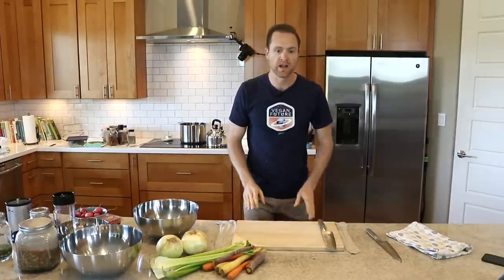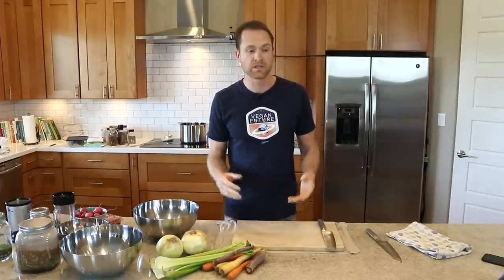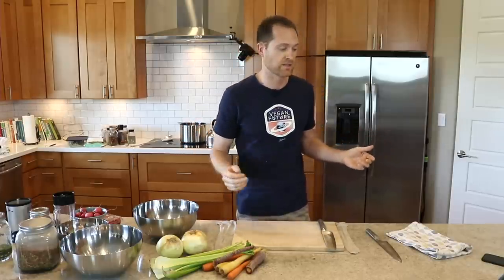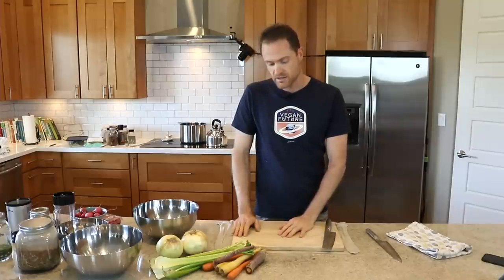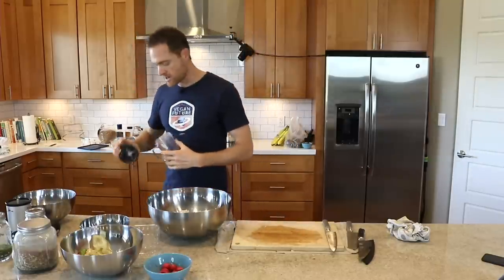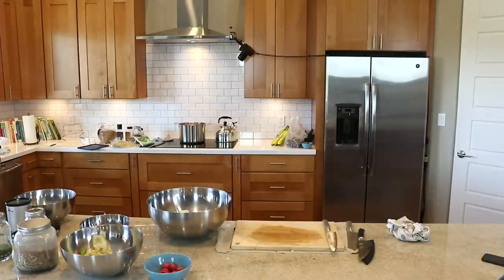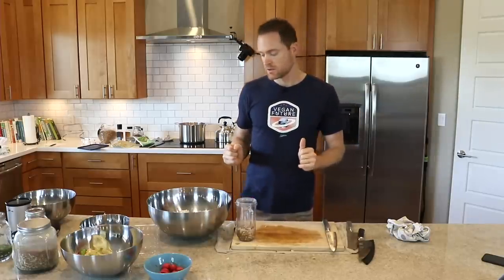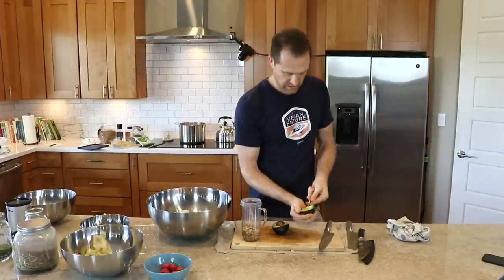Live SOS Free Cooking Demo - Soup & Salad